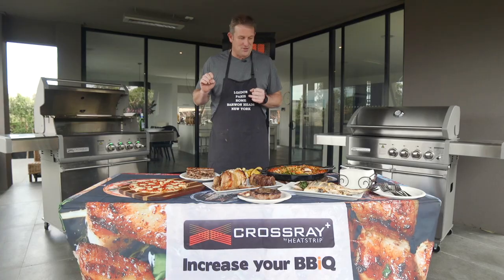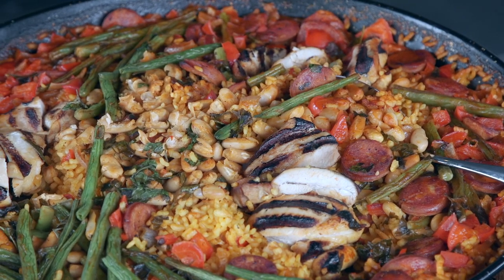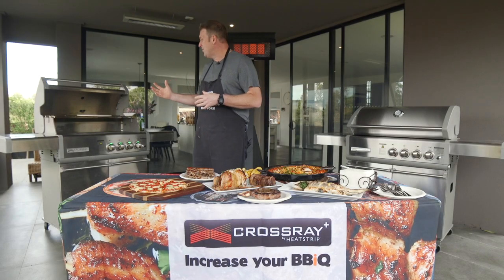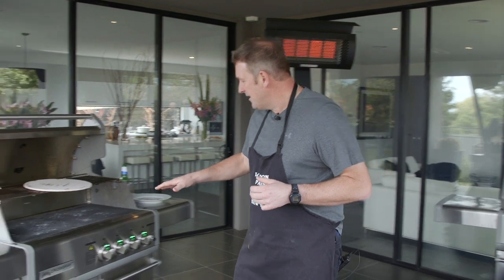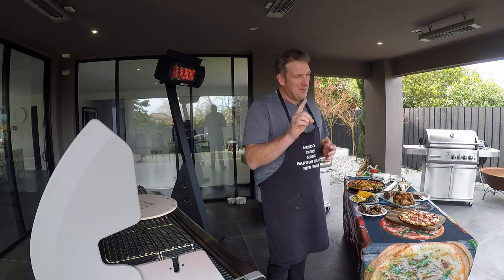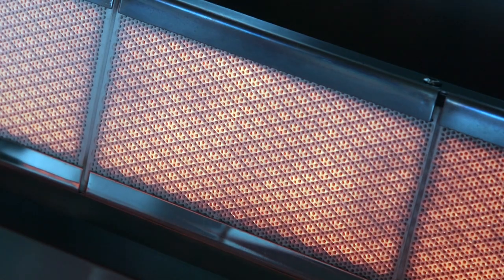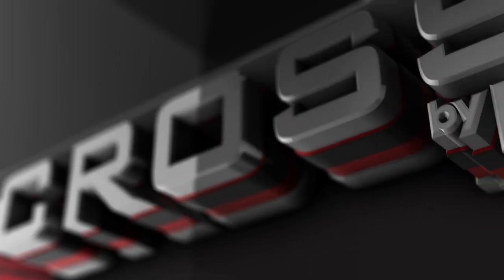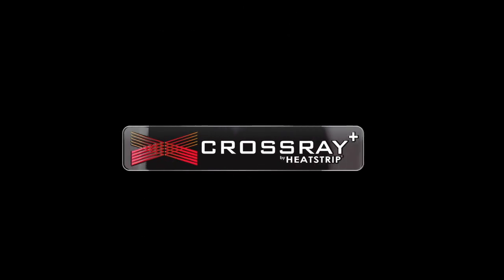CROSSRAY BBQ you can do it all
The CROSSRAY BBQ has innovative infrared technology and it is revolutionizing the way people barbecue. Our superior technology ensures the highest quality when it comes to the perfect grilling experience. Find out why CROSSRAY BBQ is better than charcoal bbq and other types.